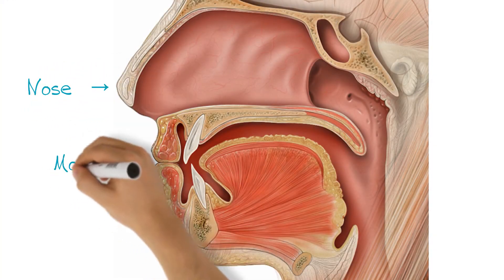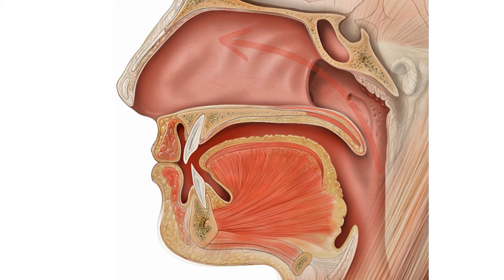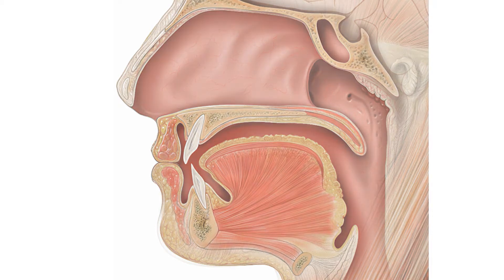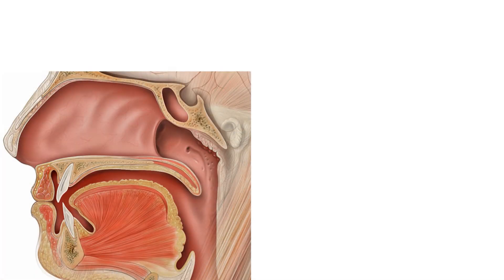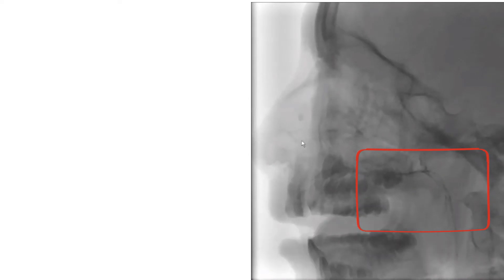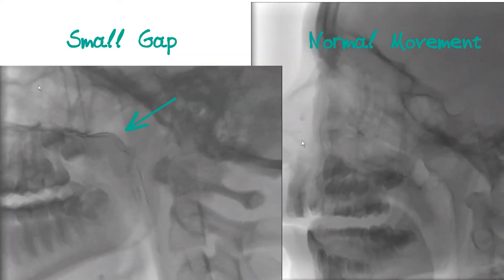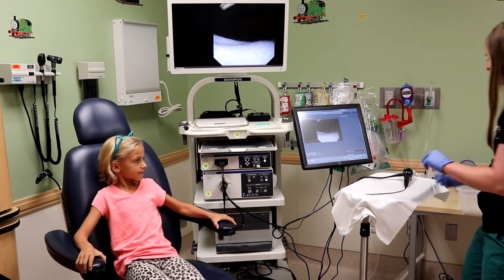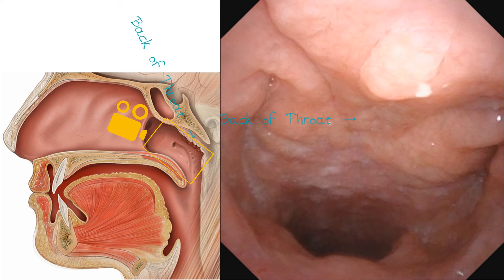Cleft Speech 3 - Speech Imaging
Dr Seaward discusses speech imaging, the studies we use to determine whether children born with a cleft would benefit from speech surgery and which type would be most appropriate for the individual child.